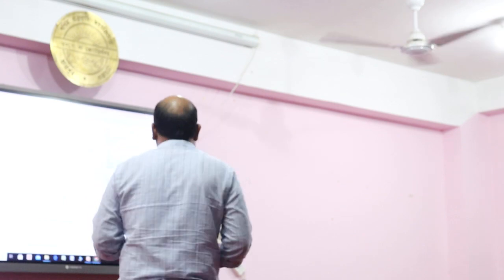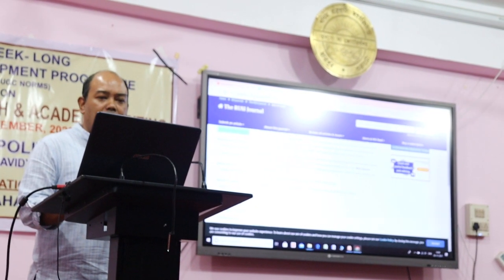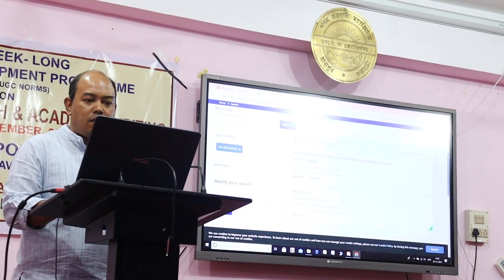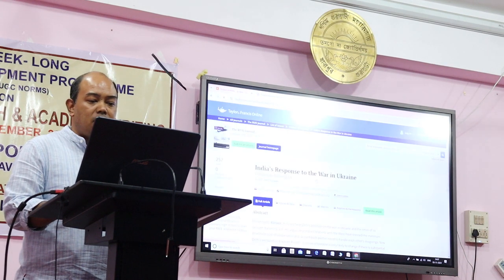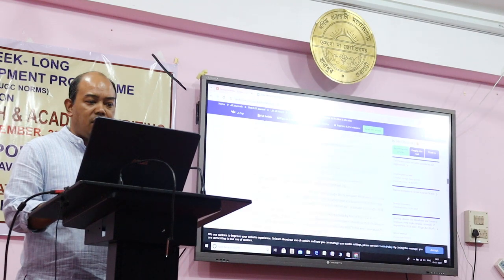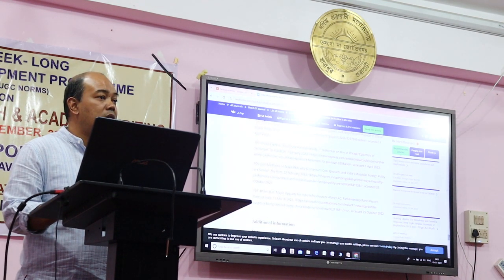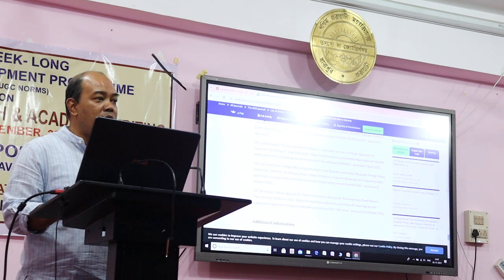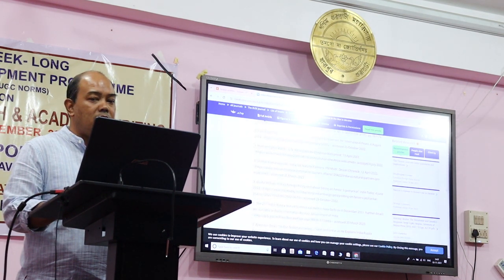SCOPUS AND PUBLICATION, Part-5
DR. SHUBHRAJEET KONWER, GAUHATI UNIVERSITY